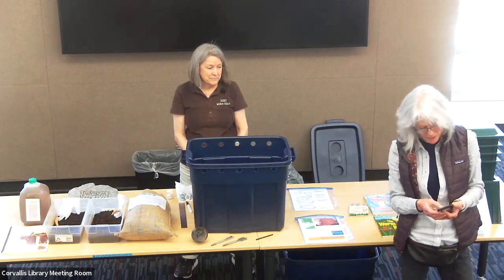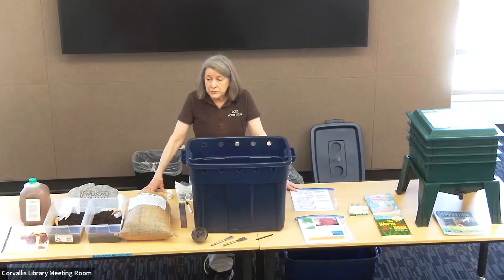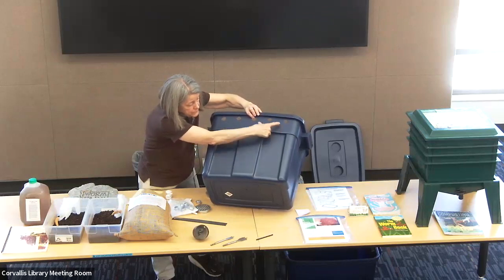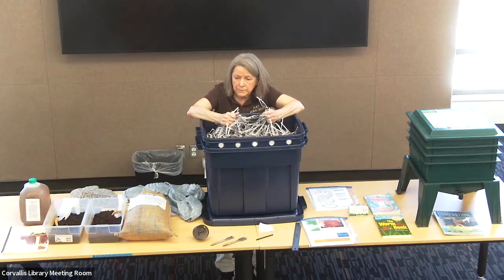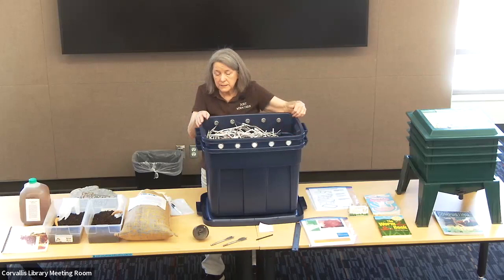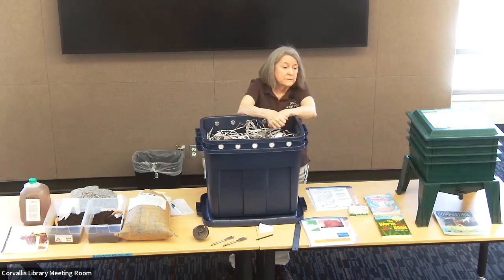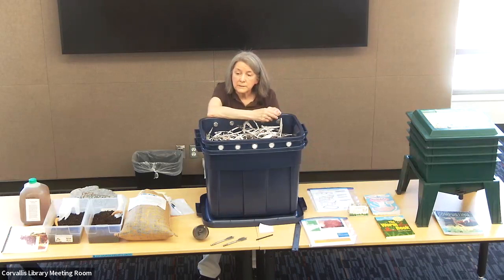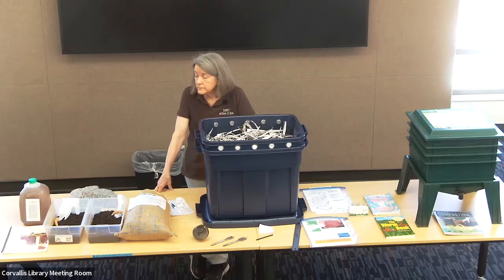Simple Worm Bin Farming with Cynthia Dort of Dort Worm Farms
Learn how easy it is to turn your fruit and vegetable scraps into worm castings that are wonderful compost for your garden.  This presentation by cynthia Dort of Dort Worm FArms will cover how worm castings improve soil and garden growth, how to simply build a functional and efficient worm bin, how to feed your worms, and maintain your worm farm year roound.